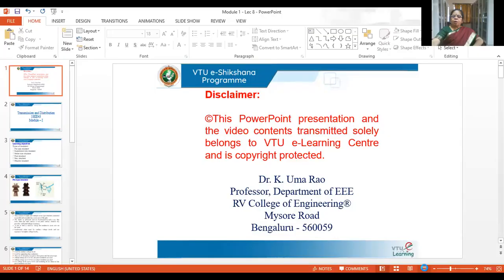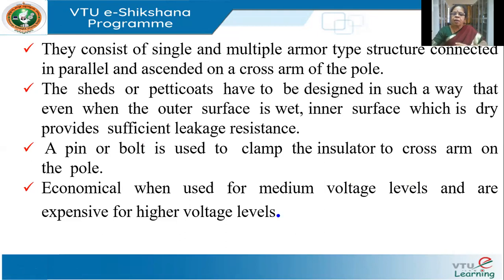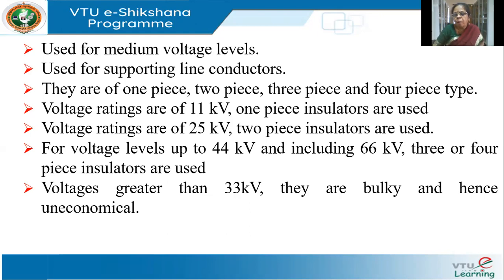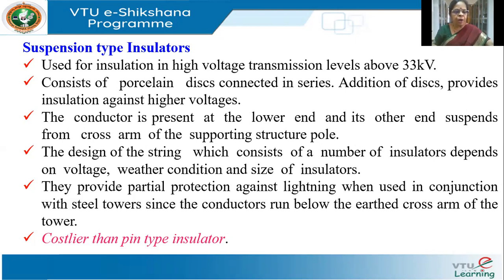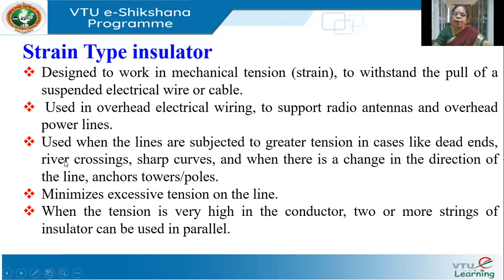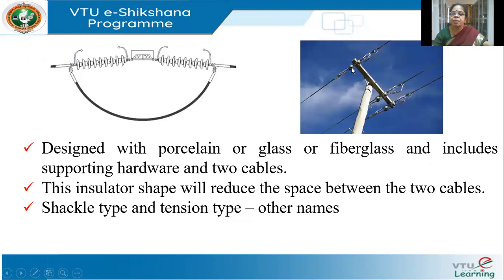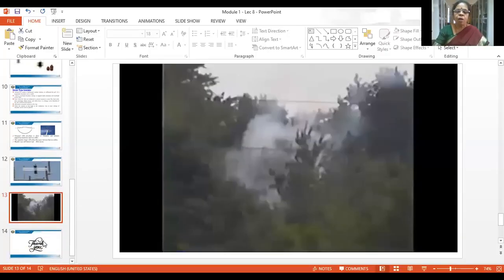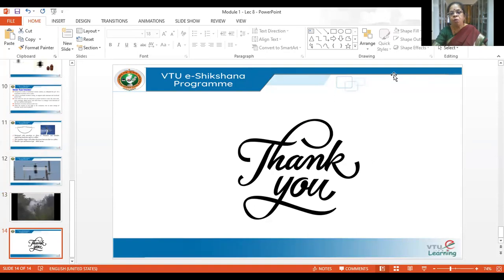Module 01 - Lecture 08